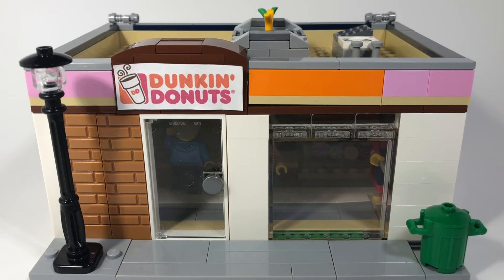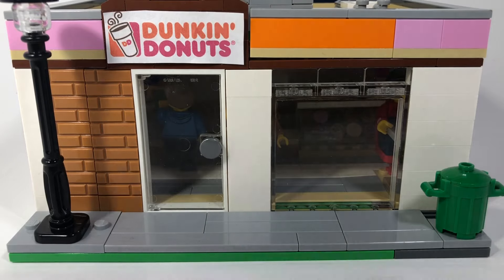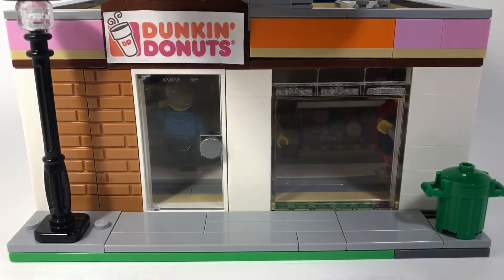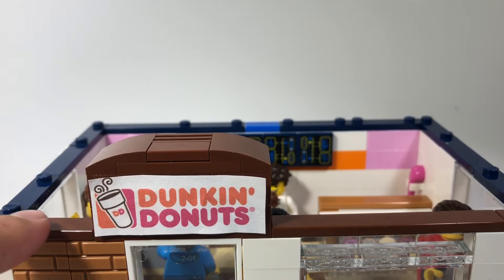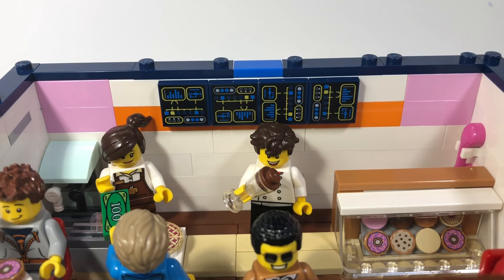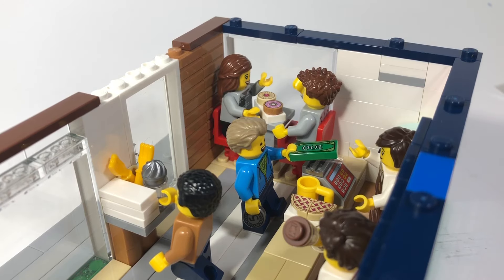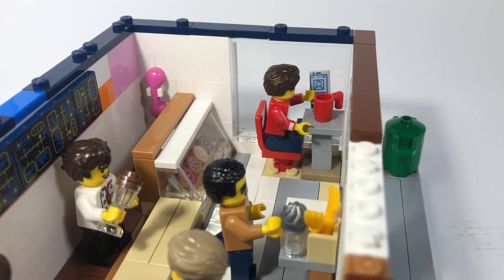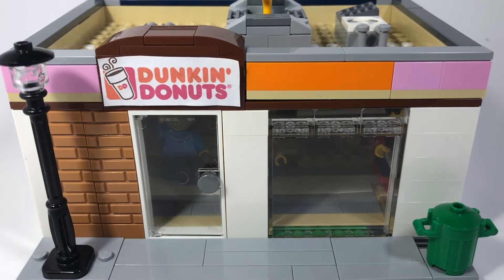LEGO DUNKIN’ DONUTS CAFE SHOP MOC!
Hello Creative Bricksterz! Today, I’ve built a Dunkin Donuts MOC! This took about 2 days to make and this is a little inaccurate but I hope you enjoy it! Also, try to spot a few cameos in this MOC as well!